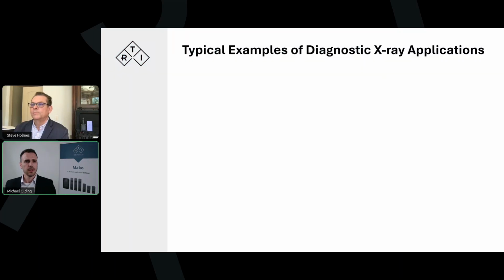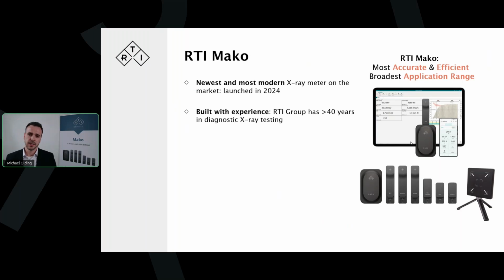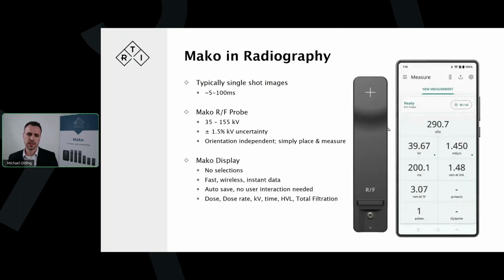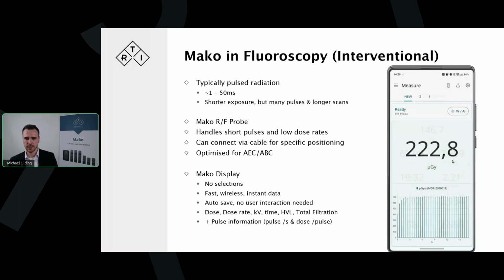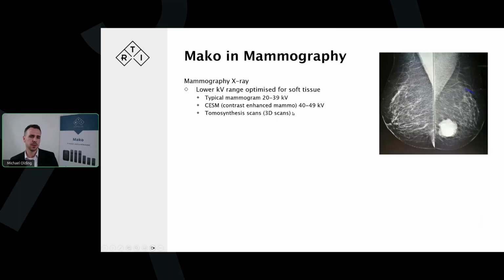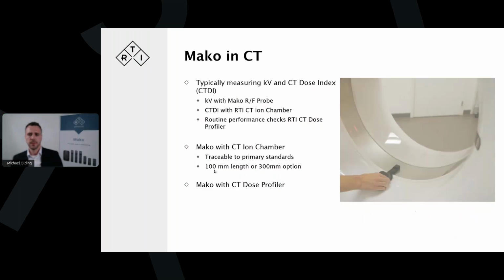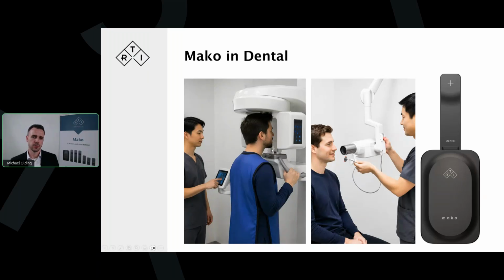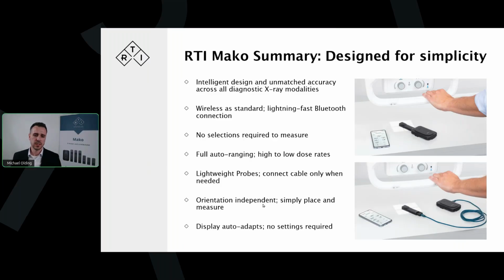RTI Mako Webinar – X ray testing for all diagnostic modalities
In this session, Michael Olding, PhD, VP Solutions, Product Management & Customer Success, presents an overview of the Mako system, covering its different application areas and how the RTI Mako system delivers best-in-class X-ray testing across all diagnostic medical X-ray modalities.
This includes QA in: Radiography, Fluoroscopy, Mammography, CT and Dental